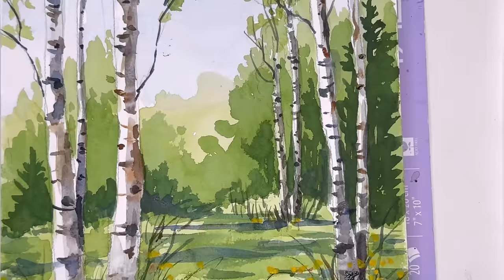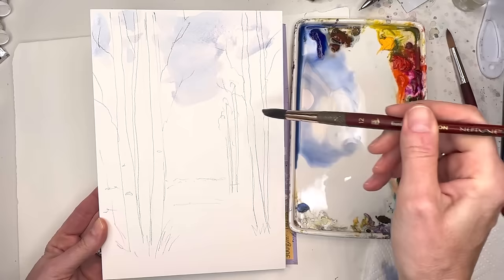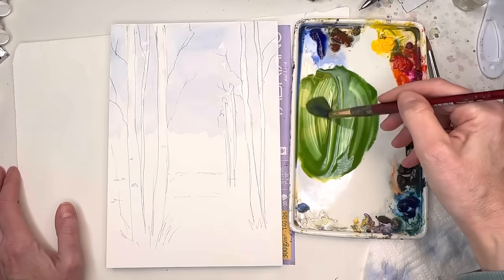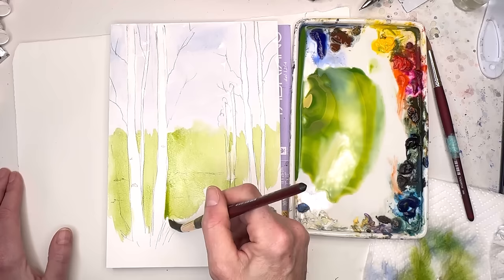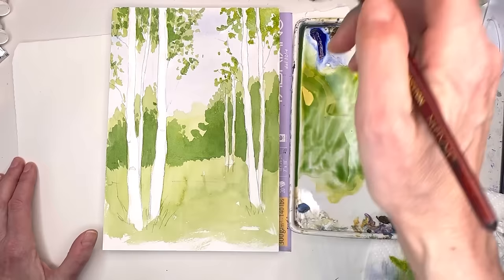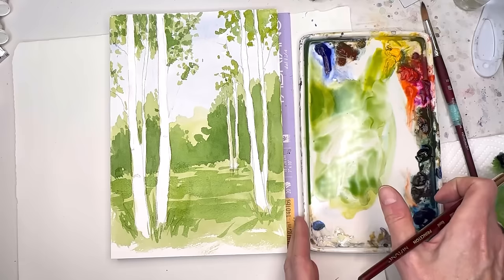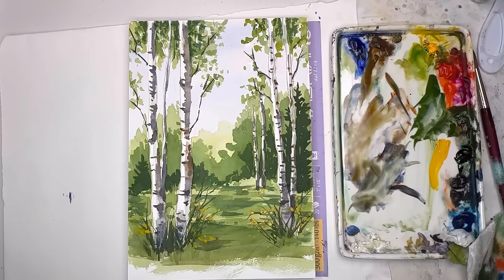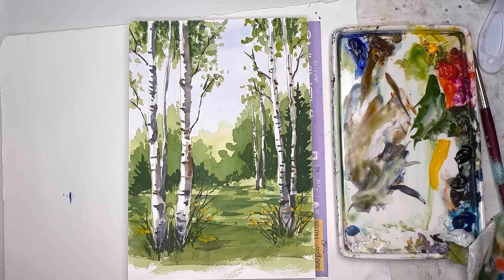How to improve your watercolor landscape paintings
Supplies:
holbein watercolor: , ,   Prussian blue ,  ultramarine blue, cadmium red light  , cadmium yellow deep, , , burnt umber, burnt Sienna , paynes gray,
Princeton no 10 round  velvet touch series , Princeton no. 12 neptune series brush ,flat wash brush  , Princeton no 8 long round brush
Fabriano    100% cotton cold press paper block  9 x12"

Ellen